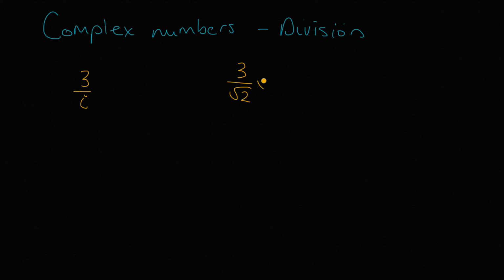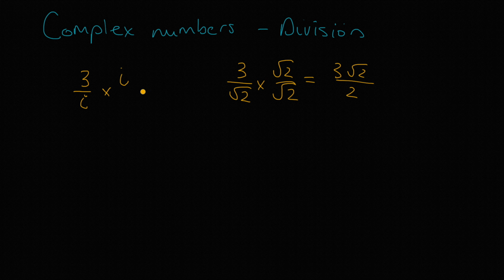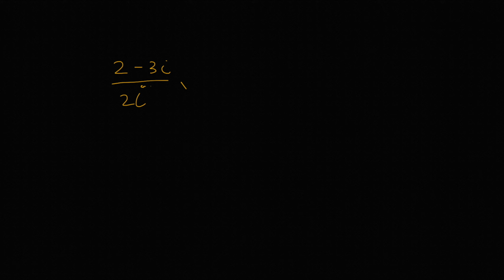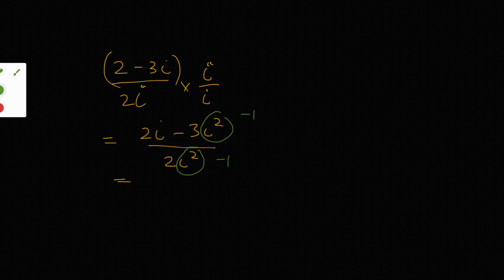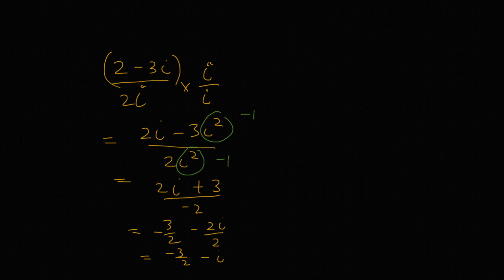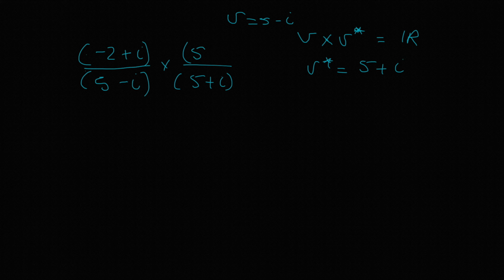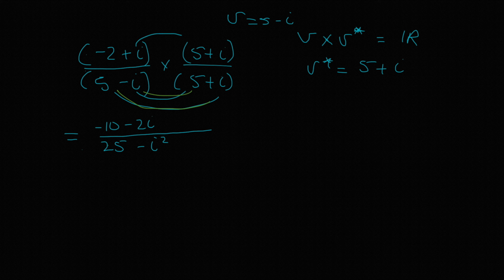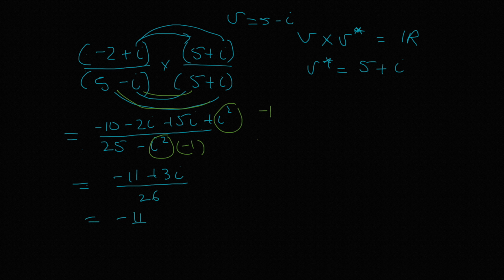Alpha-Mathematics Complex number multiplication and division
Complex number multiplication and division rules using imaginary numbers.